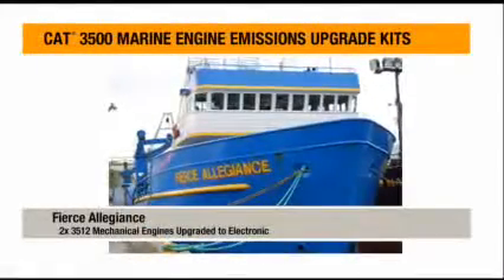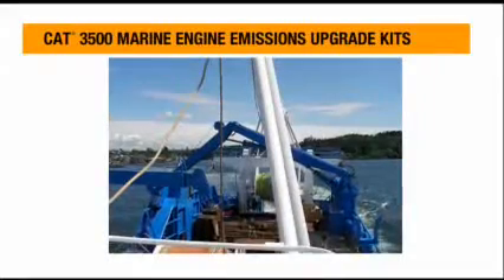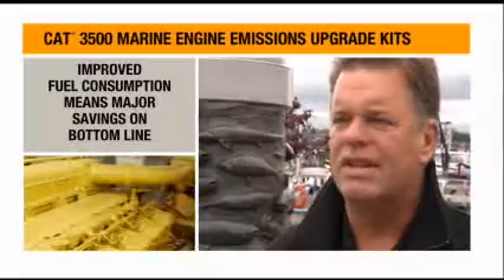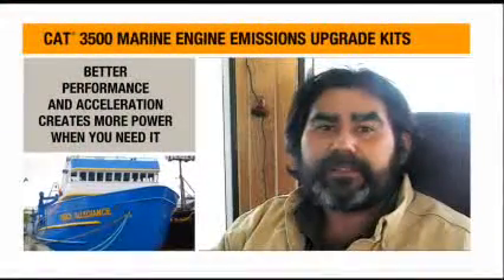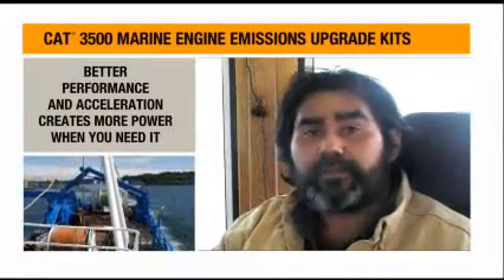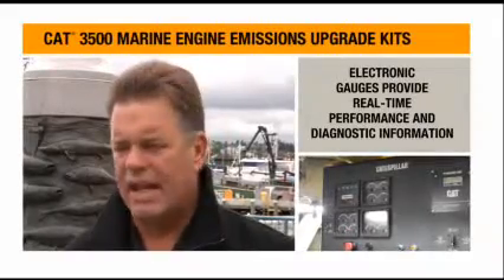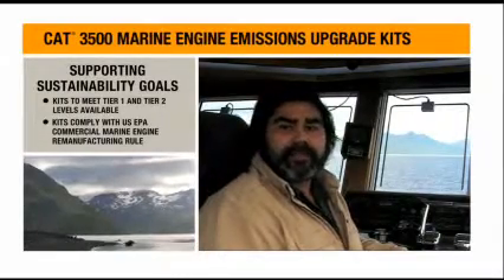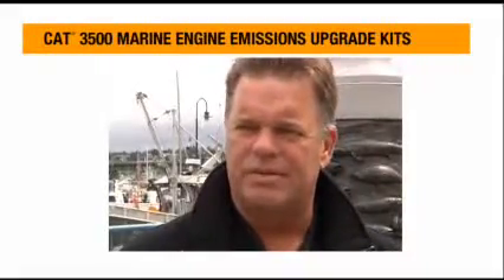Cat® Marine 3500 Emissions Upgrade Improves Fuel Consumption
Testimonial on an emissions upgrade from MUI to EUI of a Cat® 3500 on the vessel Fierce Allegiance.

The Cat® Marine Engine 3500 Emissions Upgrade Kit contributed to greater power and improved fuel consumption.